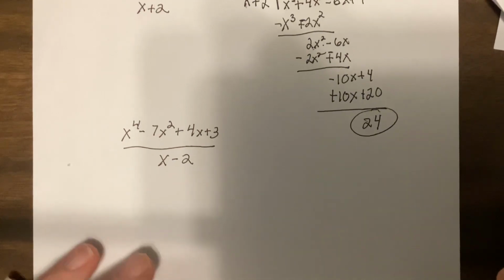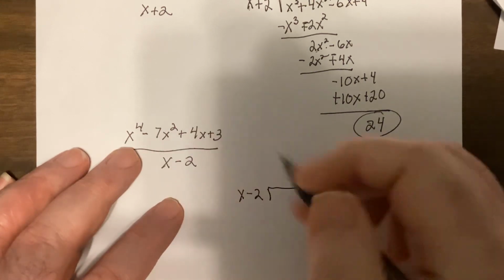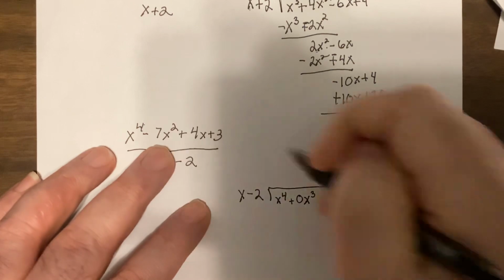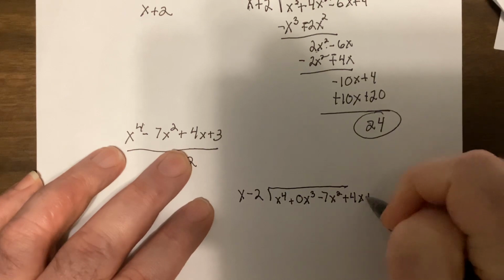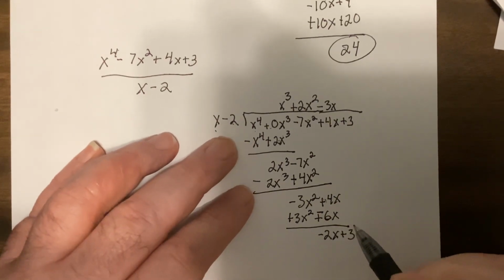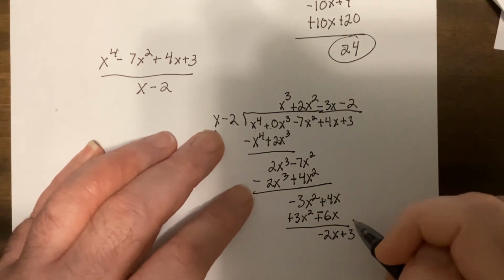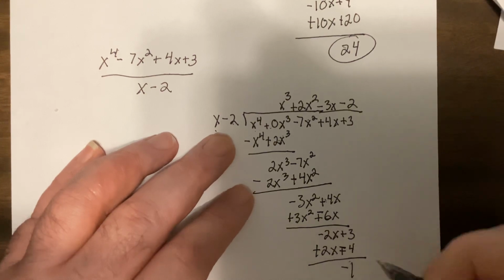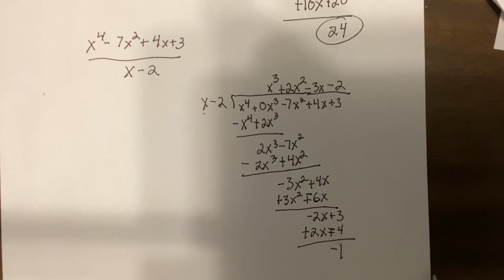Ha poly long division